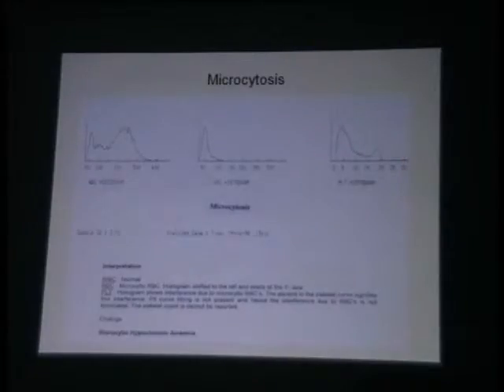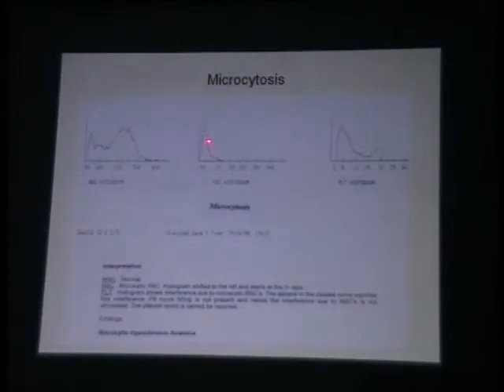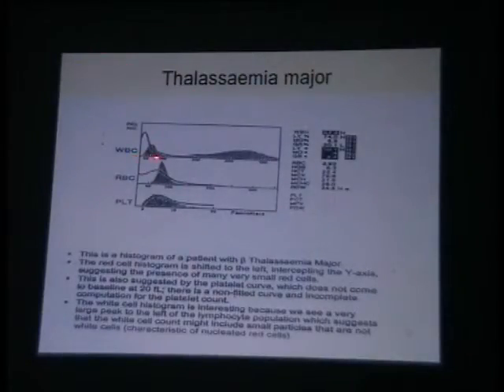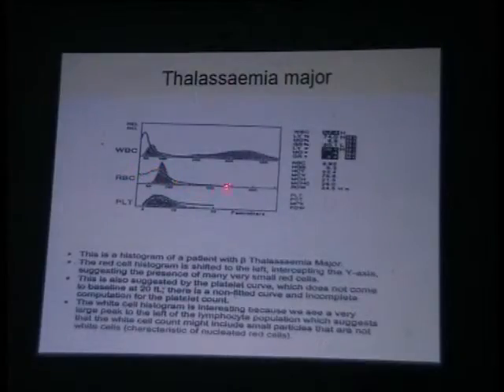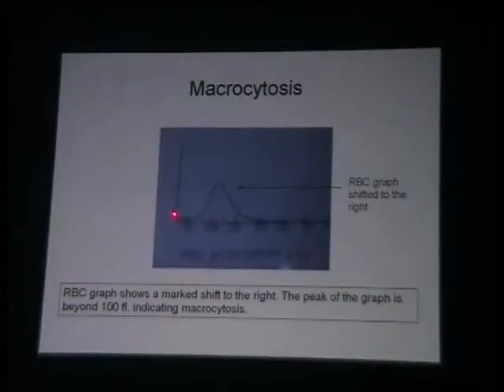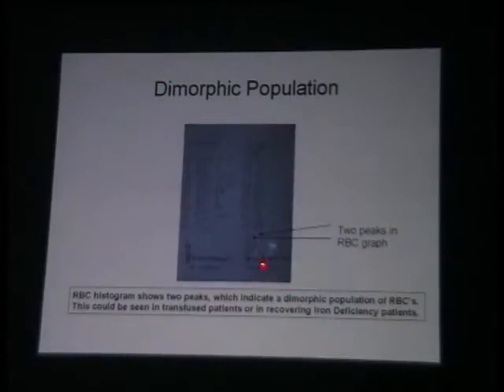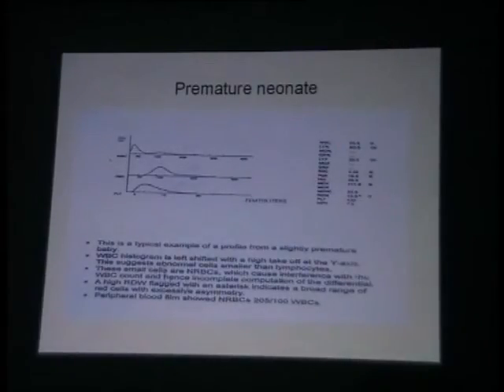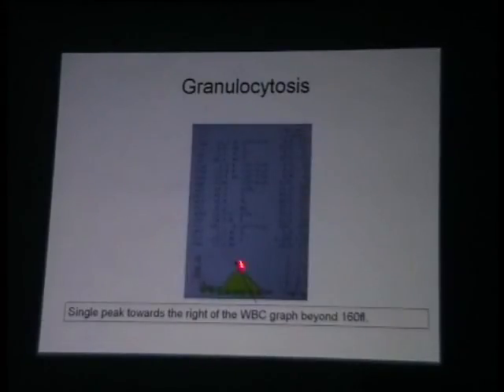Drmanchanda-solapur-cme6.mp4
Dr. Manchanda solapur ME Coag. / Coulter - part 6